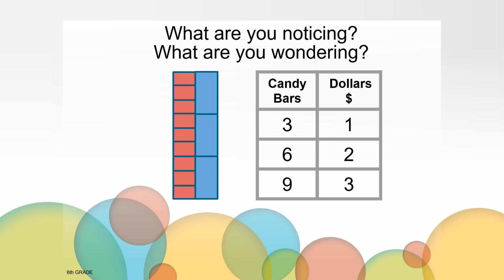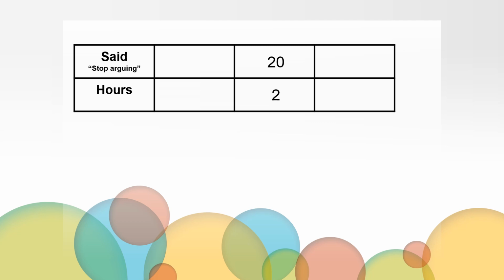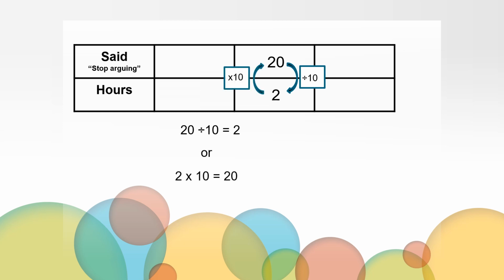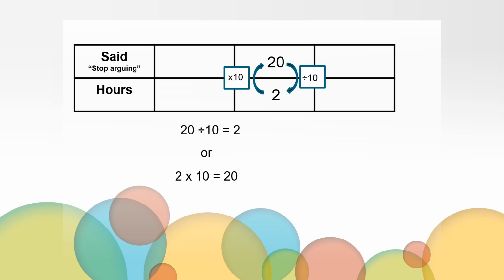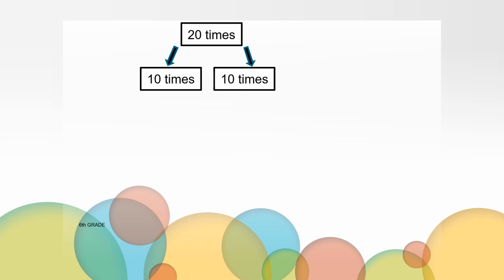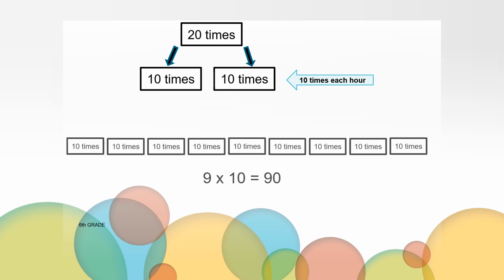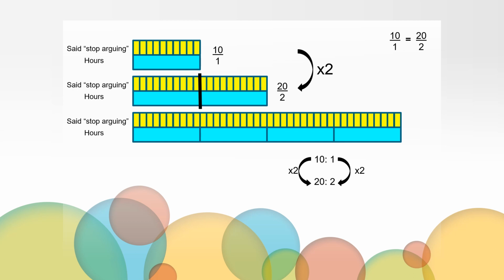Unit Rates Part 3 - Math, Grade 6, Unit 7, Video 5